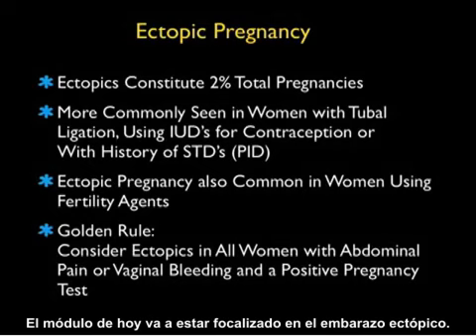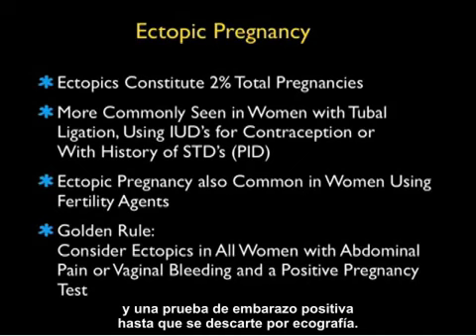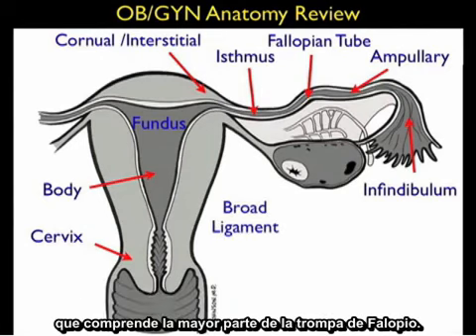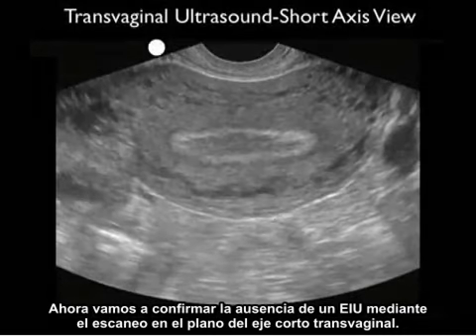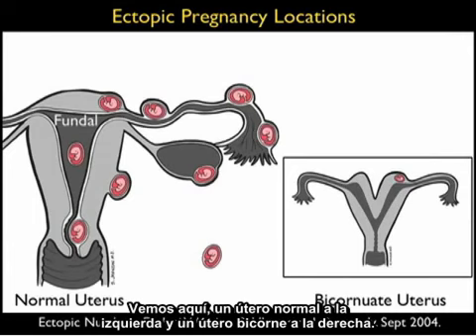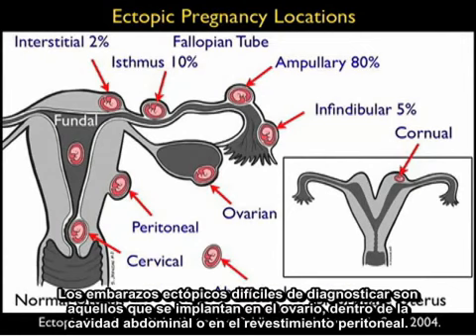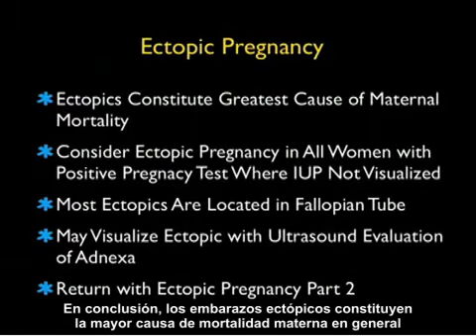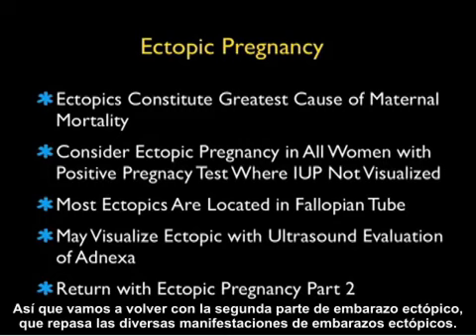ECOGRAFÍA DE EMBARAZO ECTOPICO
Signos ecograficos de embarazo ectopico